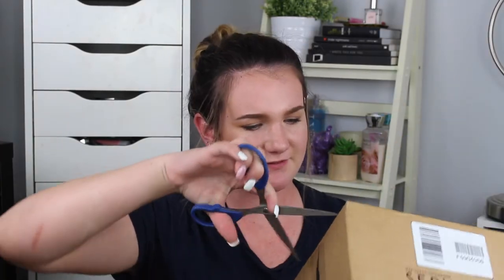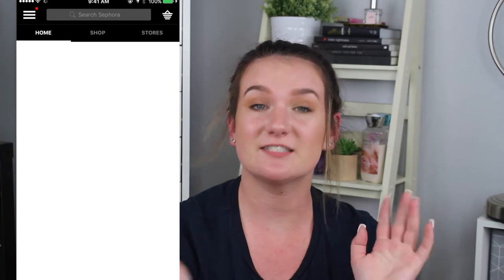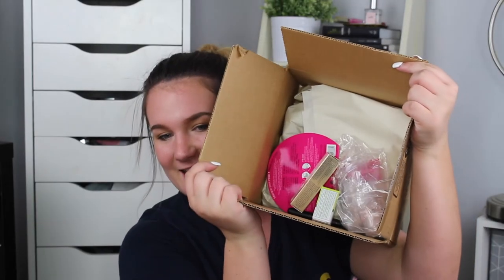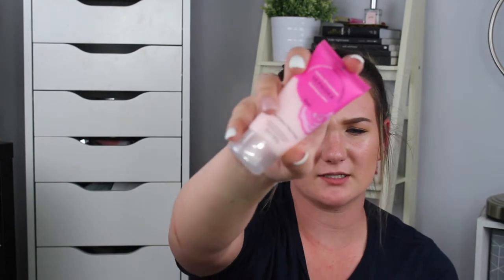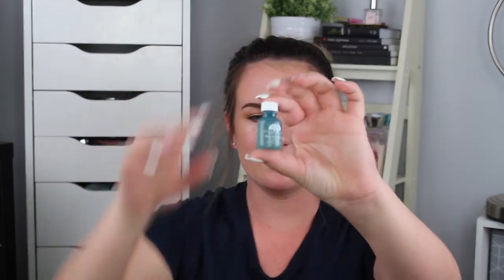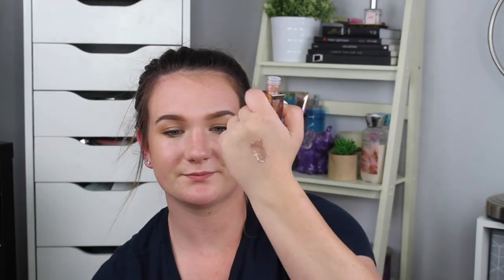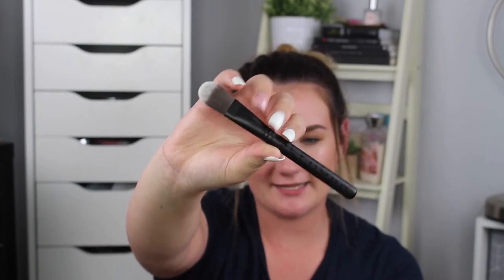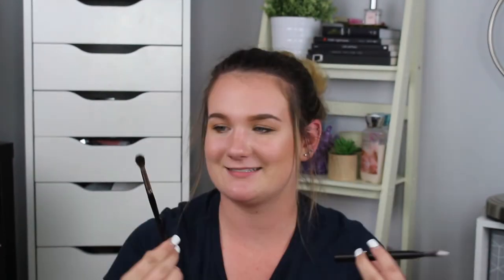UNBOXING FROM SEPHORA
Hello my beautiful loves,
In today’s video I showed you a few items I got from Sephora in an unboxing video! I can’t wait to try these products out in the near future. BTW Sephora DOES have a sale section!! Items in the sale section are most definitely not used or returned, they are just items that are out of season or not popular. For example some brands may sell lipsticks in the sale section because they aren’t highly popular shades. SOOO I really recommend checking it out because you can find some awesome deals!!

Glam with me!
Following me on social media benefits you from getting a sneak peak of my tutorials that are posted on youtube and even instagram(:

Love you guys so much, xoxo